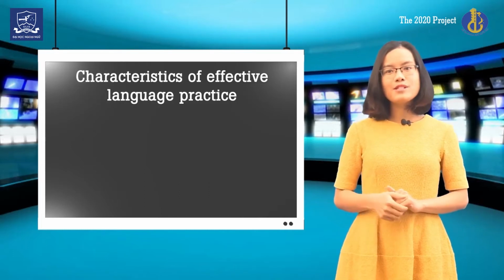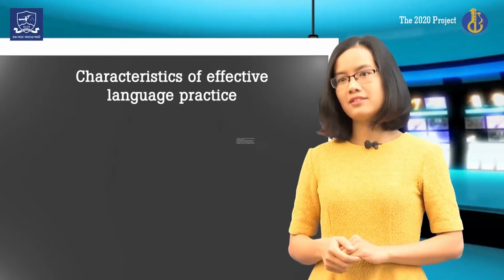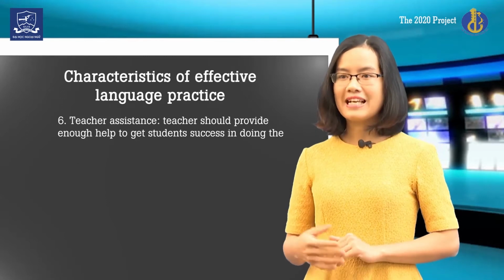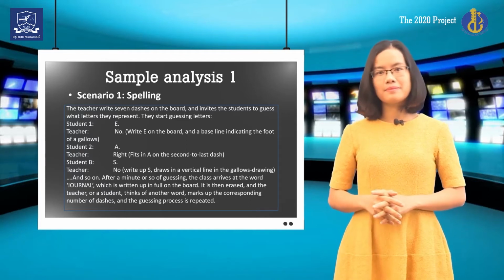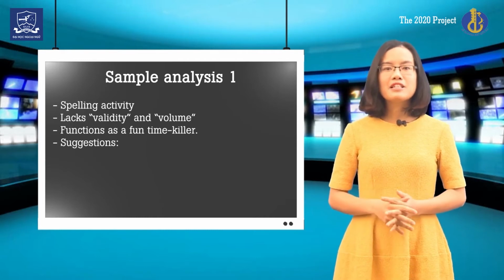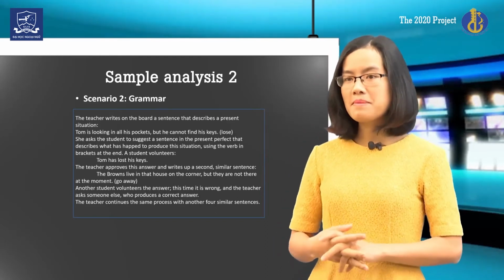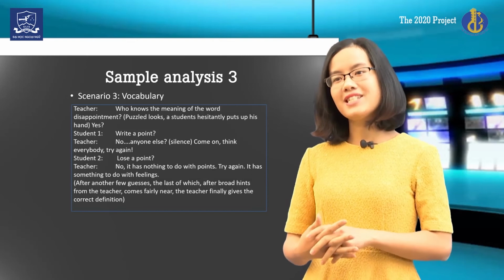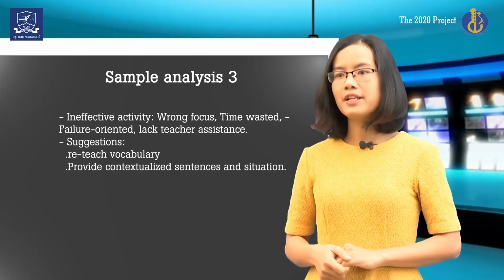CT6 2 M05 V04